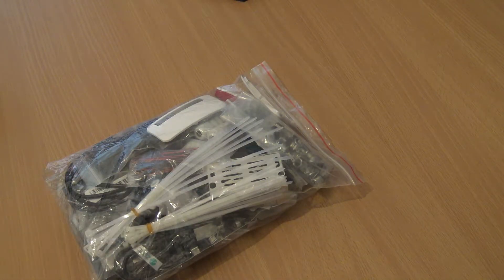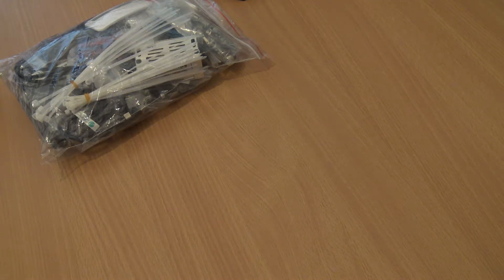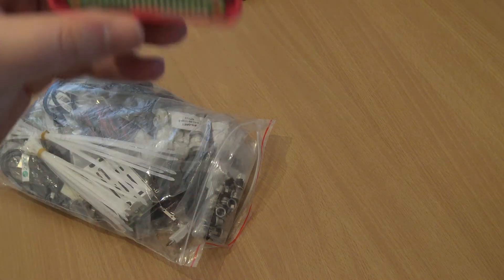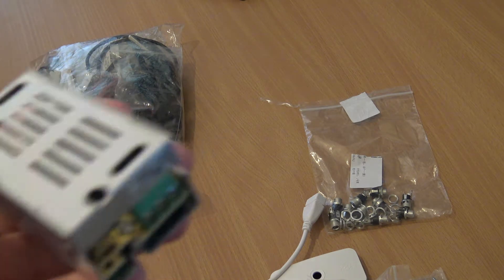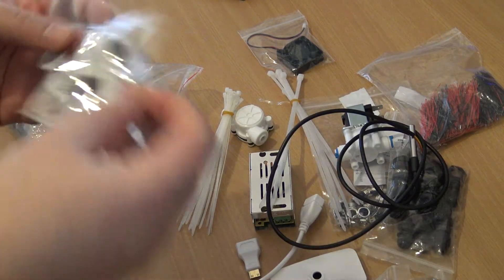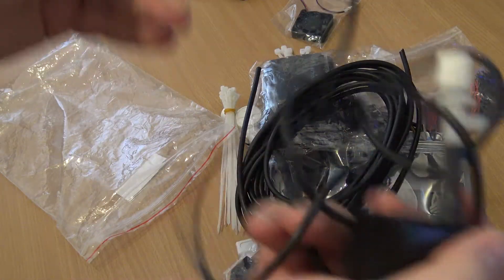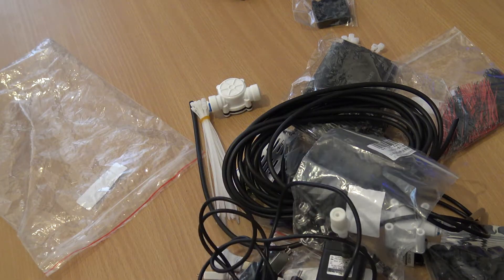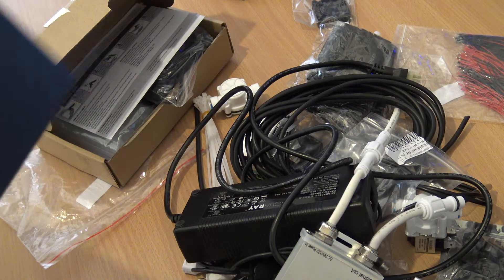Raspberry Pi Zero W Aquarium API Box - Build Plan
I am taking on a new project! a new Raspberry PI Aquarium using a Raspberry Pi Zero W.

Still waiting for a couple of things to arrive before i start testing. I will make sure all code is shared along with instructions on how i build this.

The Plan, the raspberry pi will work to create an API

The API will hopefully control.

Lights - Brightness / On / Off / Timed / Day / Night / Moon Simulation

Thunderstorm simulator, external speakers to make sound, lights flash to simulate the storm approaching,

A Pump which will come on during the storm to make a rain simulation

Switch on a solenoid value to allow water to pass from my Large carbon block filter into the aquarium. Waste water carried away through an overflow on my new custom designed aquarium.

Using a tablet to run this API using a nice dashboard.